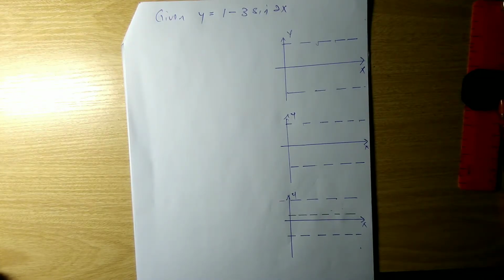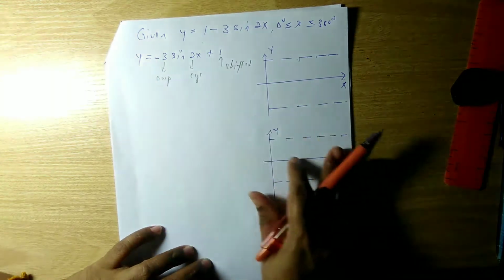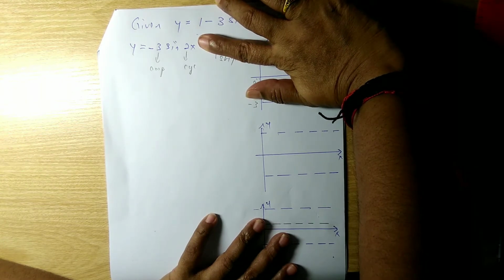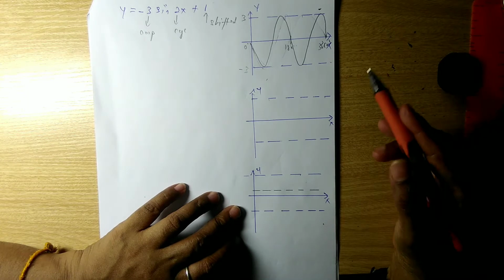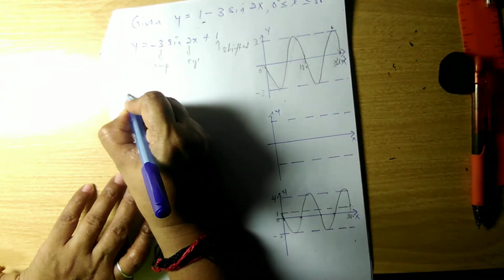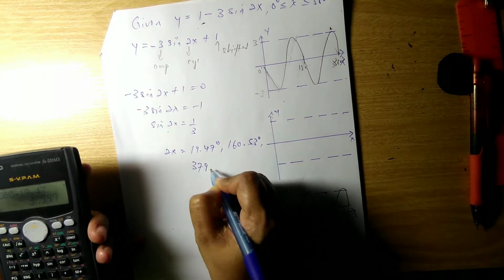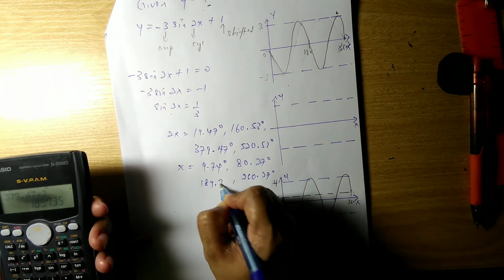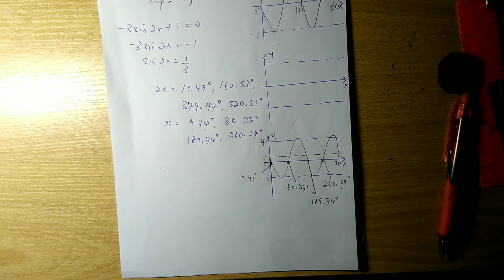Graphs of Sine, Cosine and Tangent Functions(Part 3)